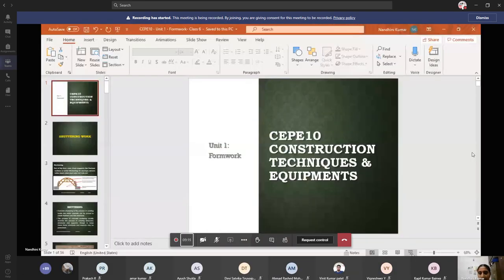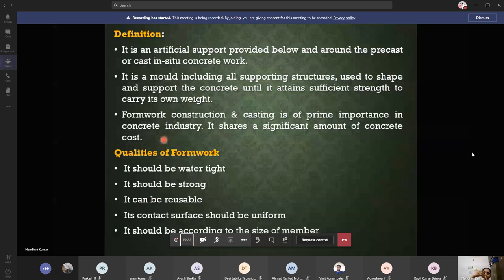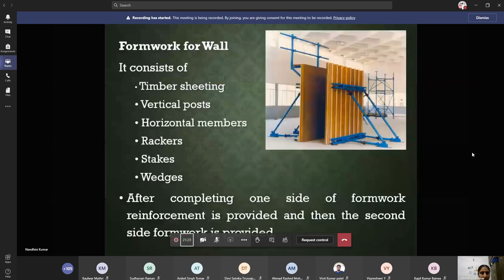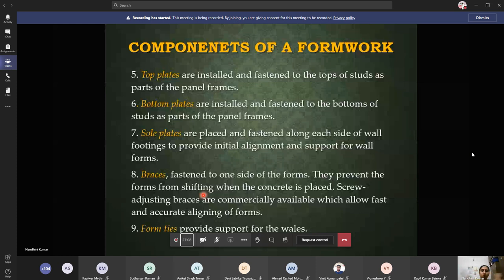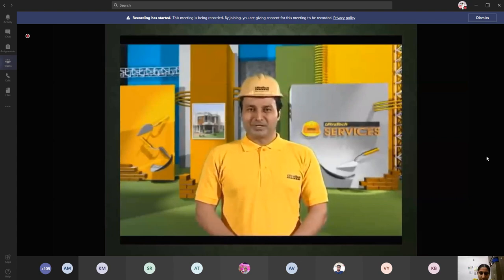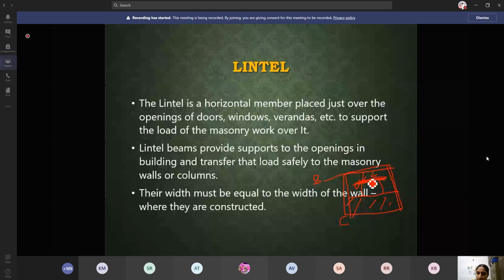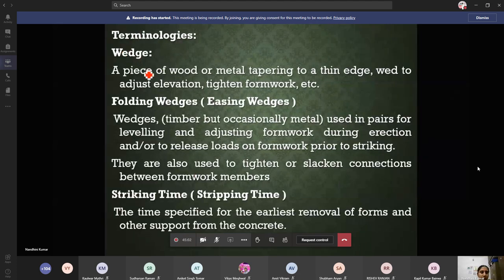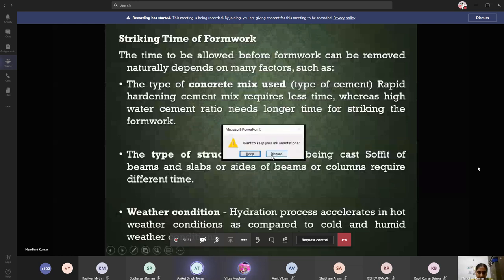Shuttering Work & Formwork - Class 05